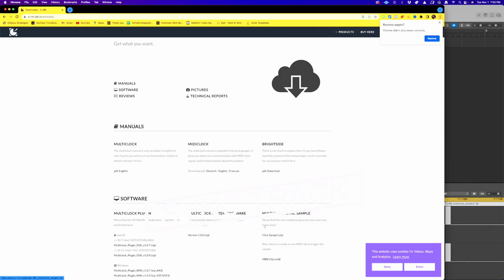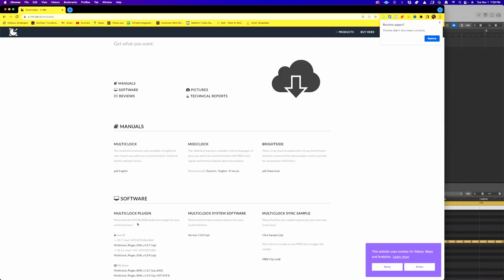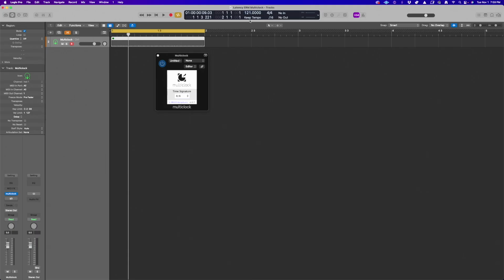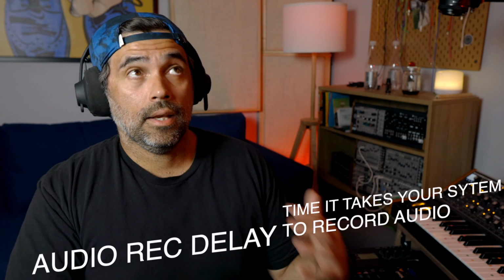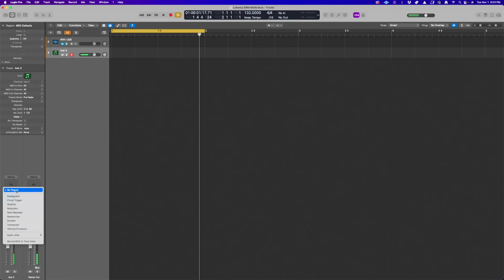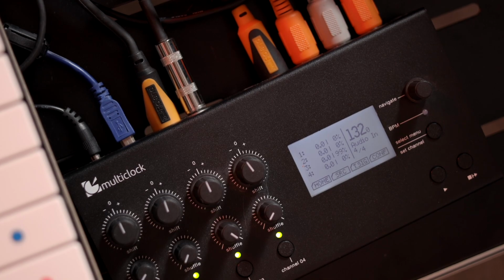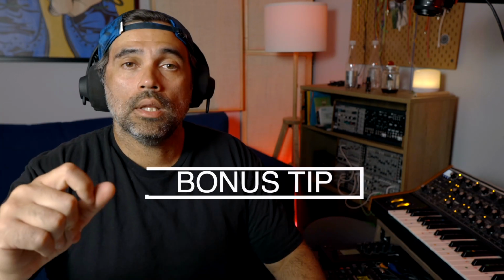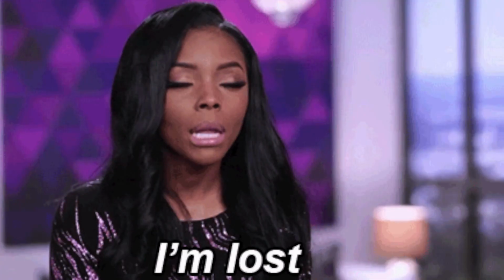5 Ways to Sync the ERM Multiclock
5 Ways to Sync the ERM Multiclock

🏴󠁧󠁢󠁥󠁮󠁧󠁿What is the Erm Multiclock MIDI Sync Clock?
The Erm Multiclock MIDI Sync Clock is a multifunctional MIDI clock that can be used for synchronization of digital audio workstations (DAWs) and various music equipment. The Multiclock supports 16 MIDI channels.
This product can send MIDI clock and start/stop messages to synchronize external devices. In addition, the Multiclock can send MIDI Machine Control (MMC) messages, as well as MIDI Clock, Start/Stop and MMC messages, to synchronize external devices.
The Multiclock has a MIDI port and USB port.

In this video I go over the 5 different ways you can sync it and make it work for you.

🇪🇸 ¿Qué es el reloj sincronizado MIDI Erm Multiclock?
El Erm Multiclock MIDI Sync Clock es un reloj MIDI multifuncional que se puede utilizar para la sincronización de estaciones de trabajo de audio digital (DAW) y varios equipos de música. El Multiclock admite 16 canales MIDI.
Este producto puede enviar un reloj MIDI y mensajes de inicio/parada para sincronizar dispositivos externos. Además, el Multiclock puede enviar mensajes MIDI Machine Control (MMC), así como mensajes MIDI Clock, Start/Stop y MMC, para sincronizar dispositivos externos.
El Multiclock tiene un puerto MIDI y un puerto USB.

Hey guys, I'm Mayen a Guatemalan based out of Denver and I make electronic music. Thank you for taking part in my life and allowing me to take part in yours.

🇪🇸Gracias a todos los que se han suscrito a mi canal.

Hola chicos, soy Mayen, un guatemalteco que vive en Denver y hago música electrónica. Mantengo una comunicación de abierta con mis fans y pueden enviarme un correo electrónico directamente a . Gracias por formar parte de mi vida y permitirme formar parte de la tuya.

5 Ways to Sync the ERM Multiclock